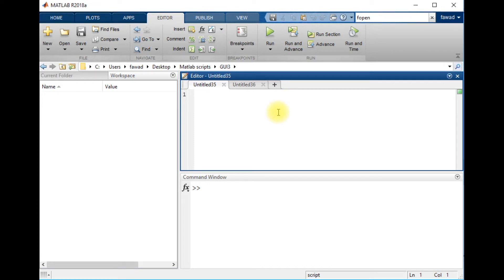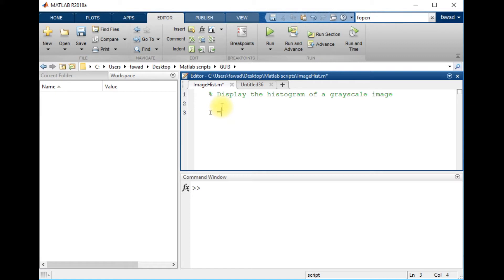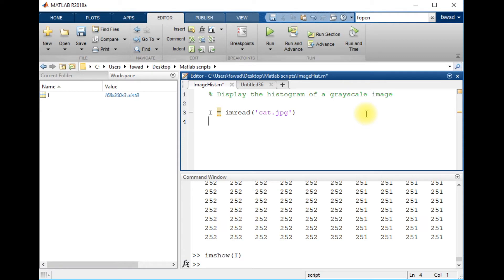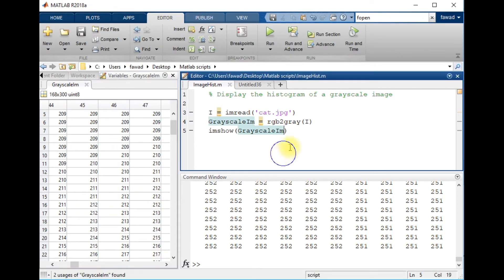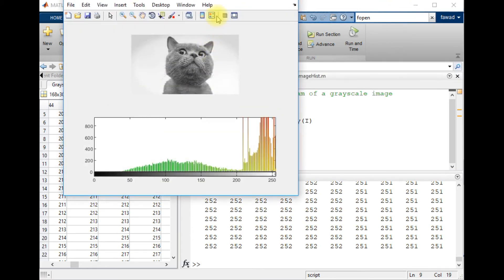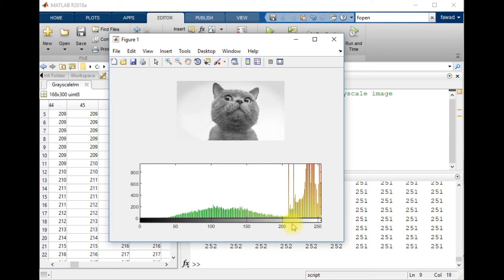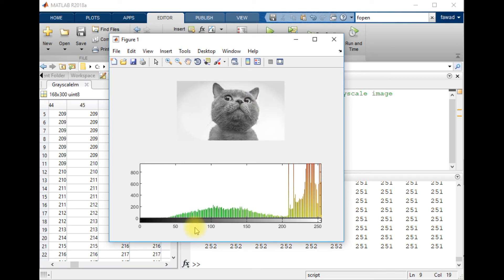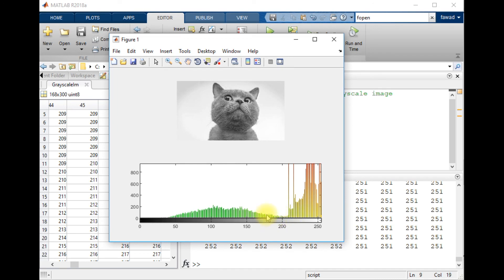Histogram of an Image | image processing - (MATLAB full course)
# Histogram of an Image | image processing
# Image processing # computer vision machine learning # signal processing # matlab projects # matlab projects # image processing using matlab digital image processing